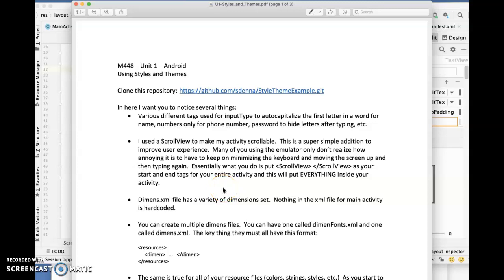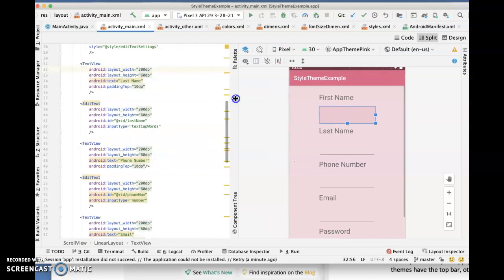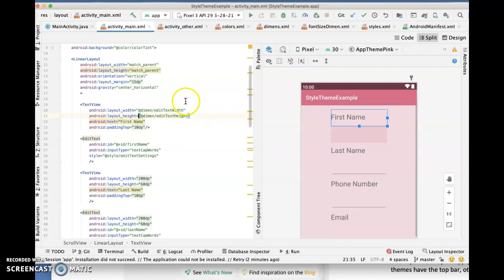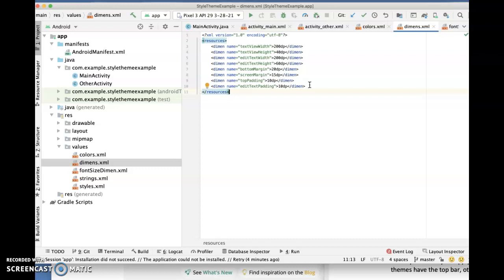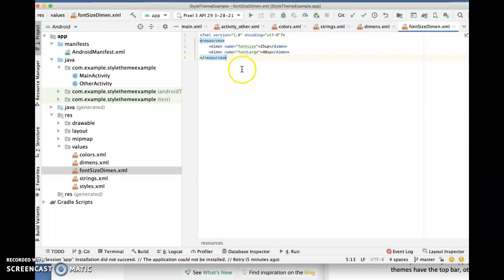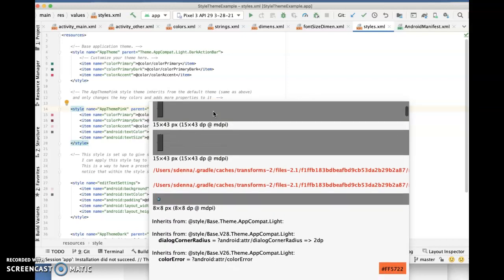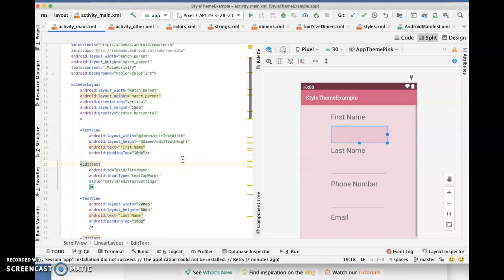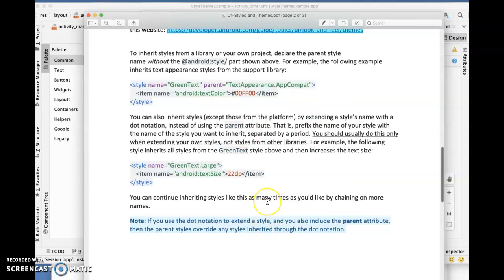M448: Styles and Themes for Android Studio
This video explains how to use the dimens.xml file as well as how to create and apply themes for an app, an activity, or a specific element.